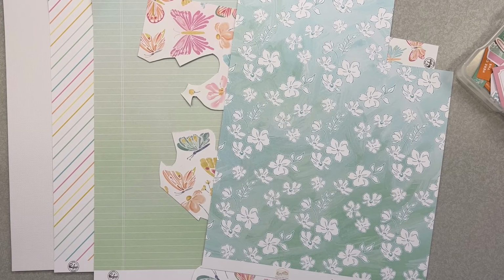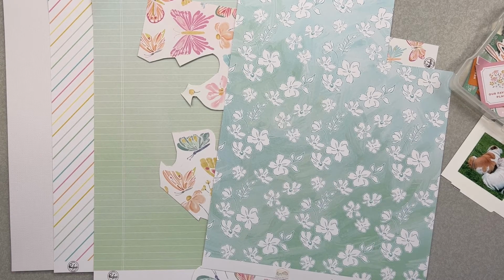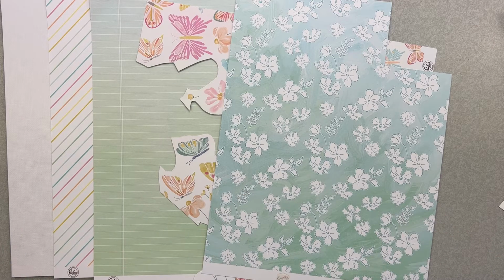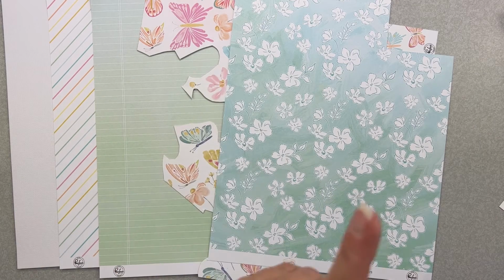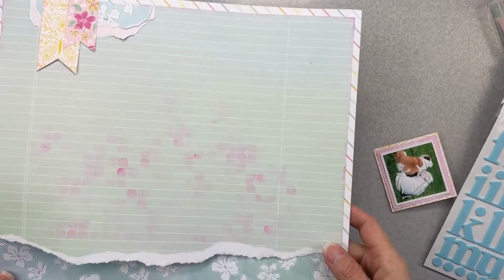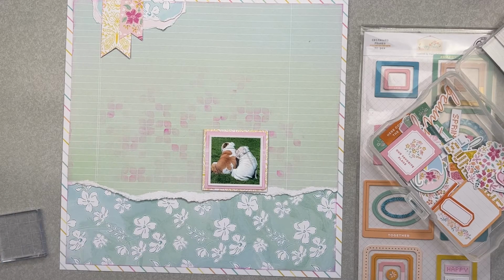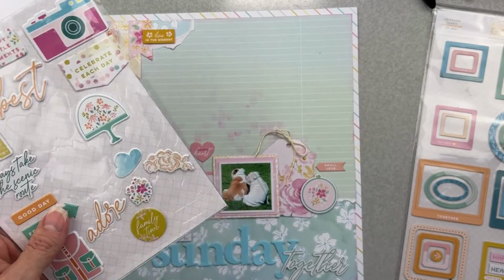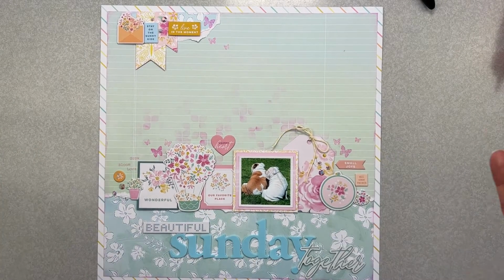Galaxy Girl Creations 2K Hop I Using my “Happy Hearts” Class Kit I